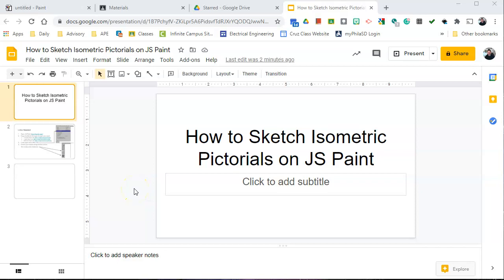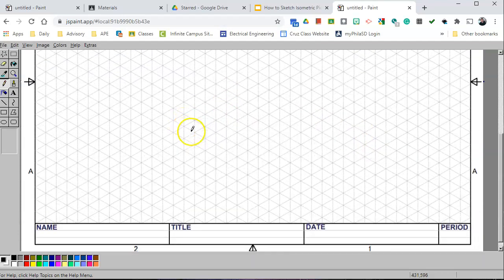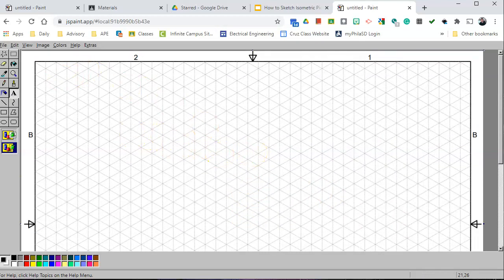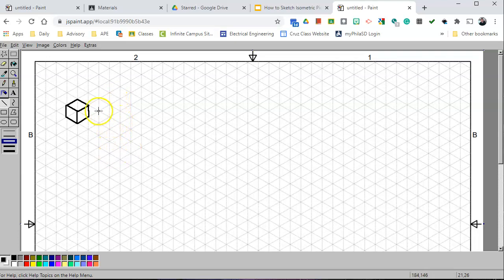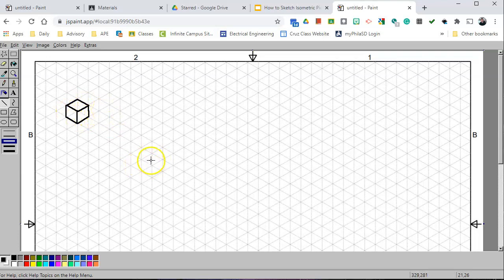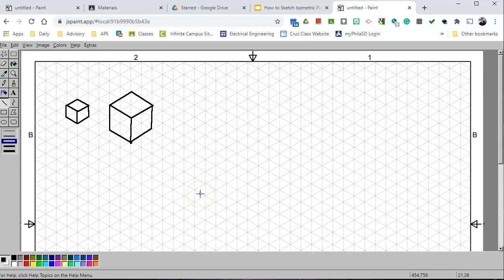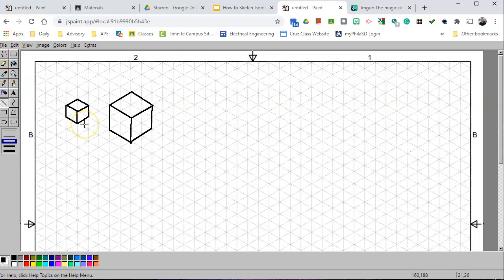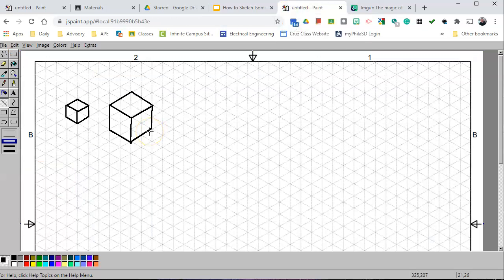Isometric Sketch Practice - Cubes on JS Paint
Load paper from URL Link

Create your sketch using the line tool on the medium line thickness